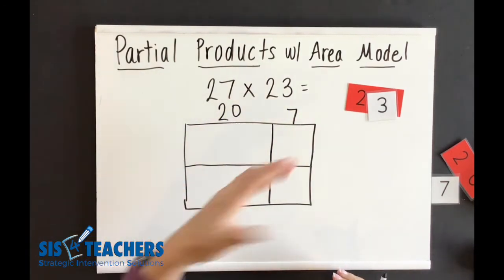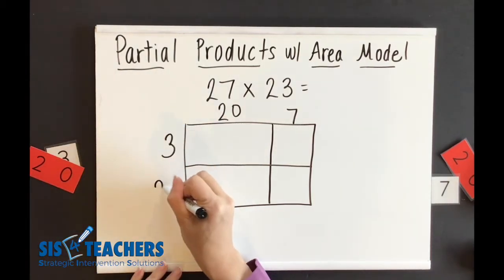Multiplication: Partial Products with Area Model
To really understand the why behind the how of multiplication, we need to use a few our strategies! In this video, Shannon uses concrete manipulatives and an area model to demonstrate the first step in the progression to understanding the traditional multiplication strategy. This partial products with area model method helps us use the value of numbers and friendly multiplication facts to learn to multiply.